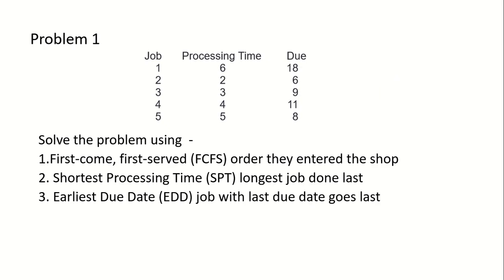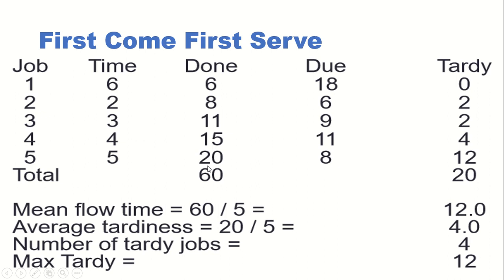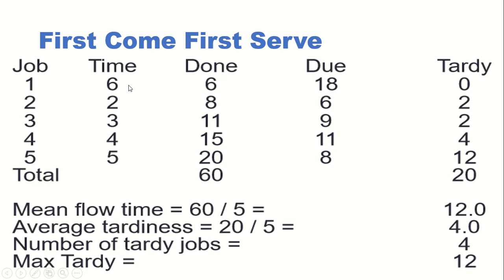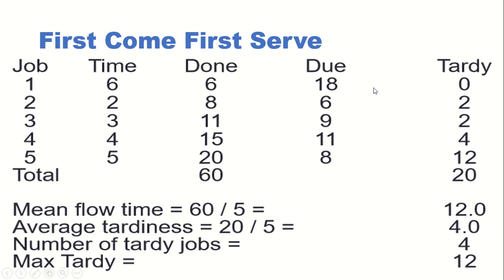Sequencing OR Problem-LECTURE 1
FCFS
SPT
EDD